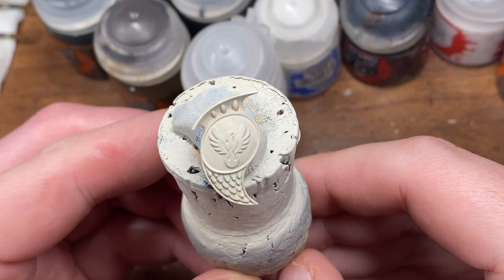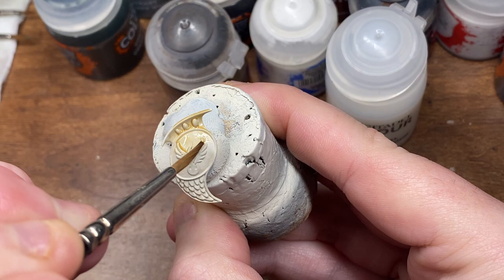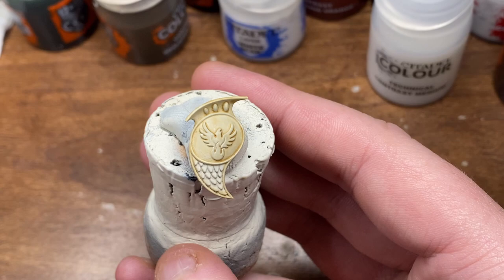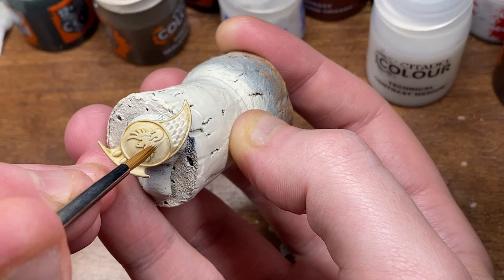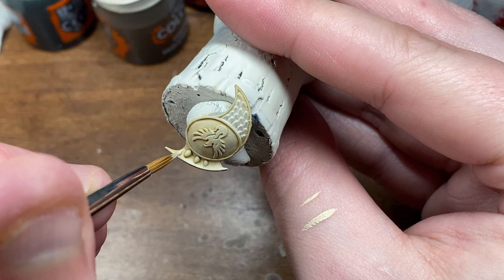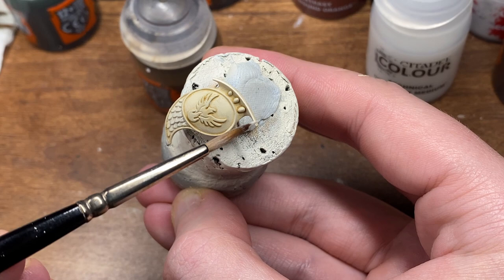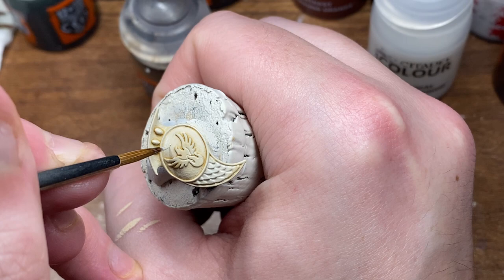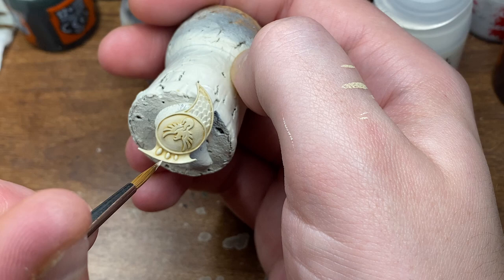How to Paint LUMINETH BONE ARMOUR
Today I'm taking you through how I paint the bone armour seen on my Lumineth Realm-Lords!